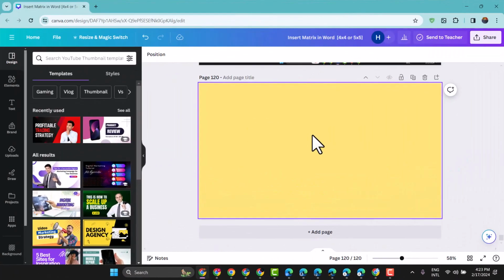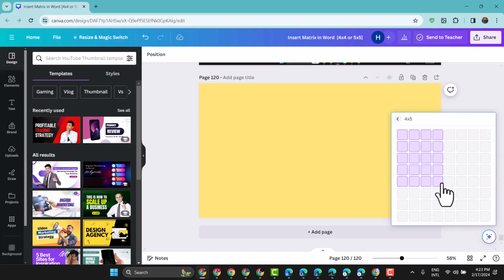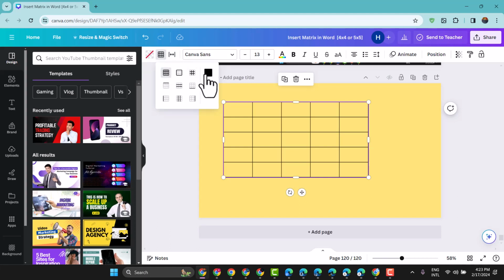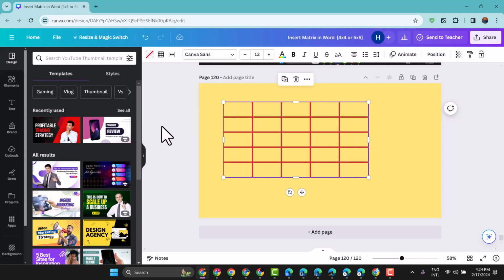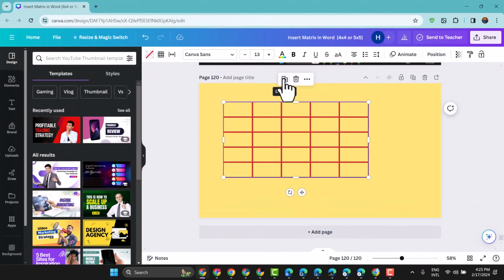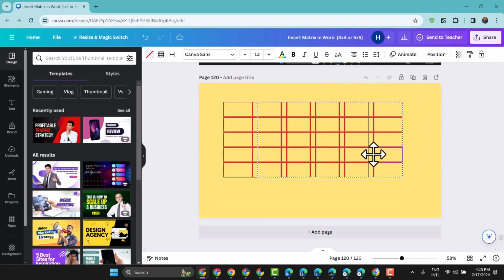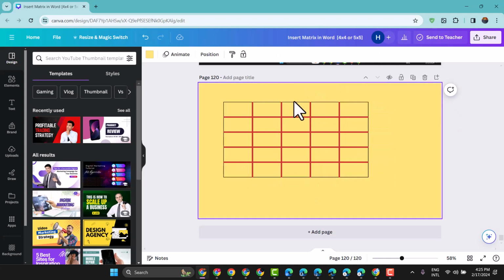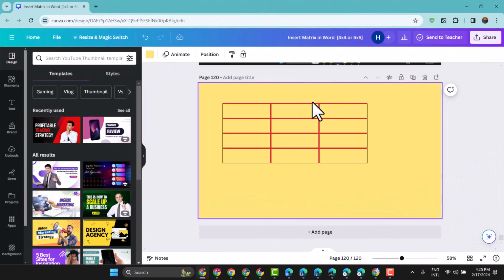How to Make a Table on Canva